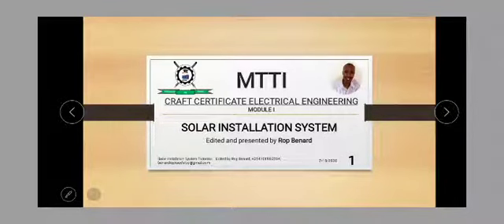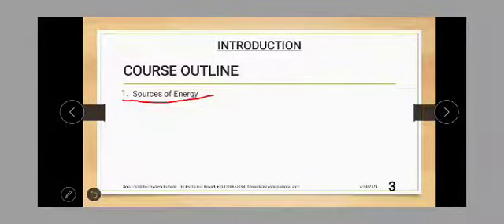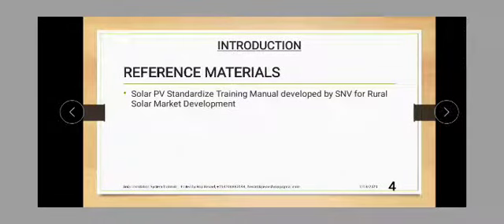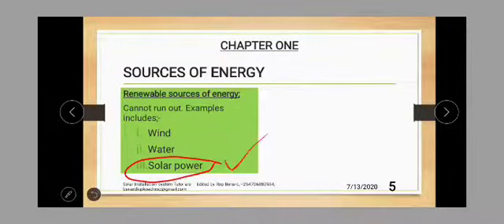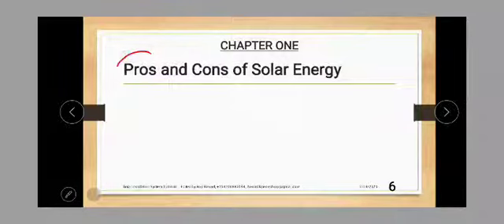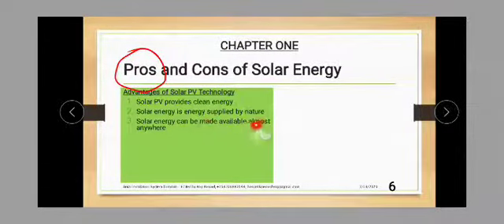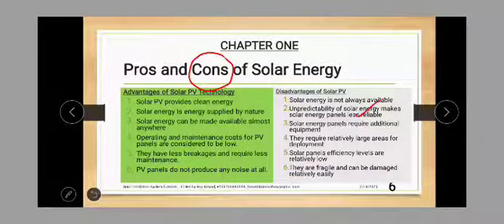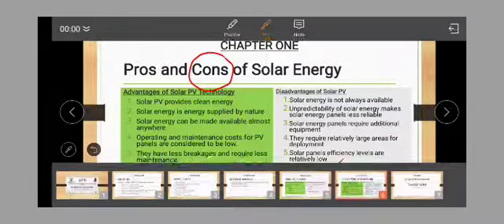Solar Installation Systems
Craft Certificate Electrical Engineering